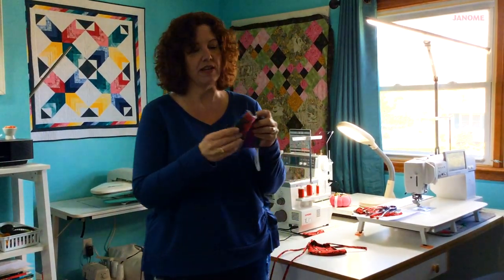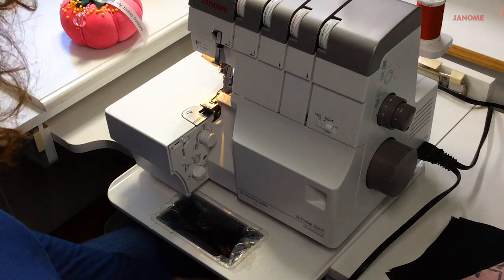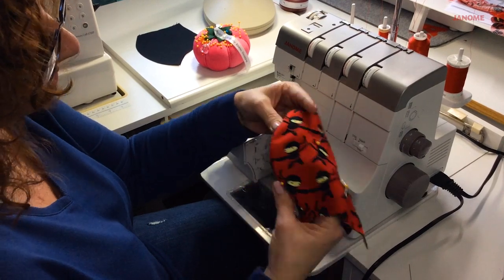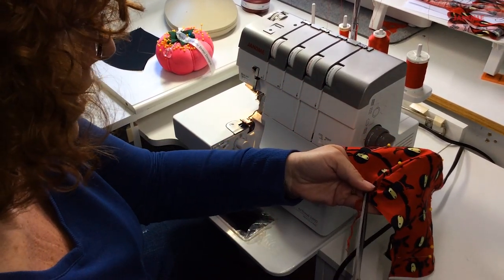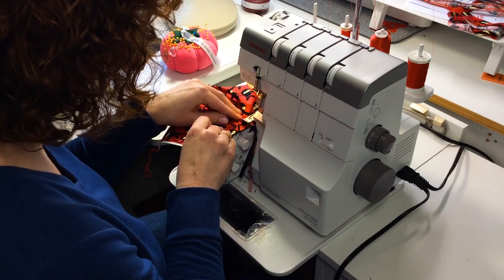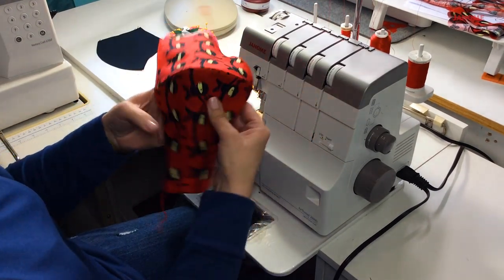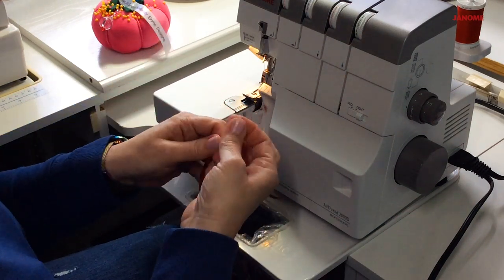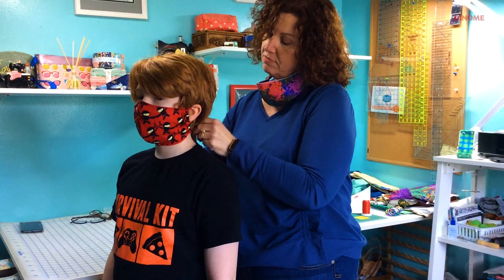Creating Face Masks Using a Serger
Cut the time it takes to make face masks in half by using a serger!!! Regena Carlevaro from Janome America will show you how in this awesome step by step tutorial.

To find the featured products in stores, visit: Janome.com/find-a-dealer